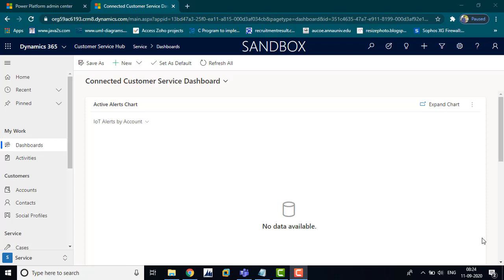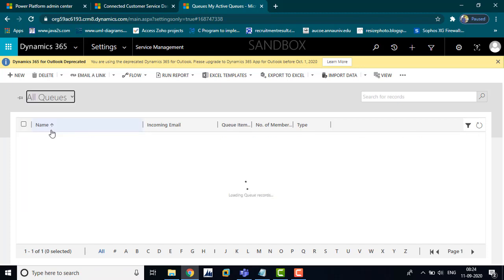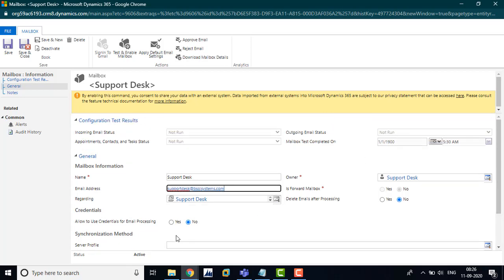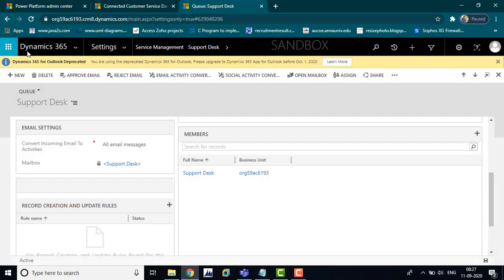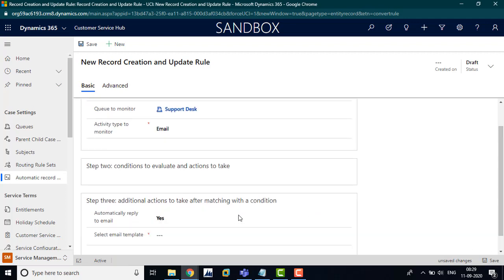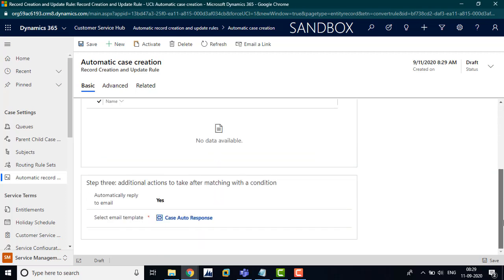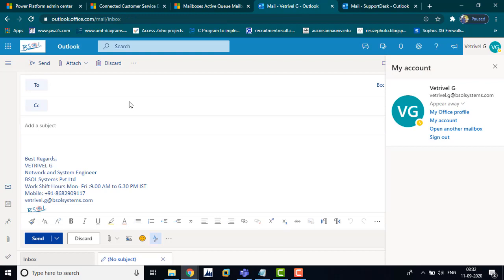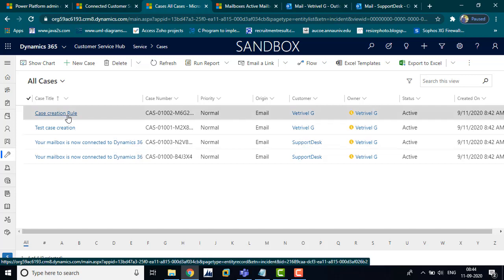Automatically create a case from an email- Dynamics Customer Service Hub